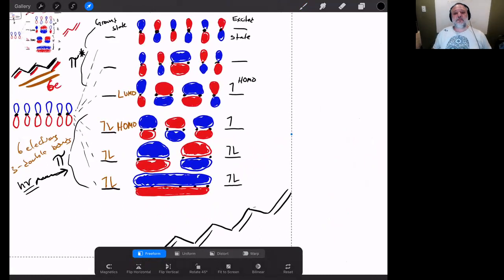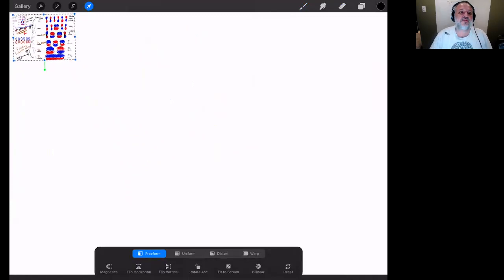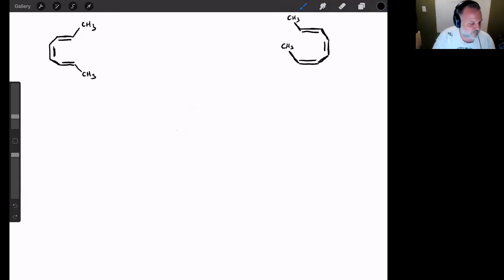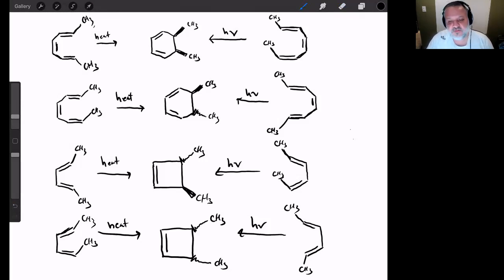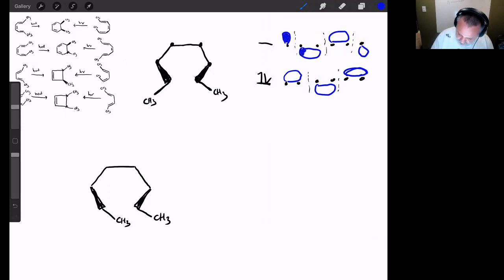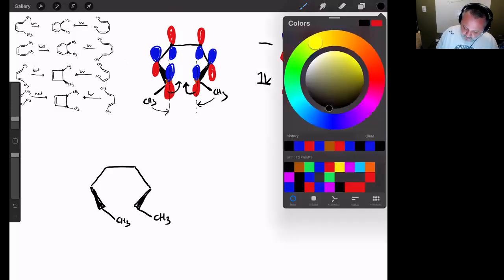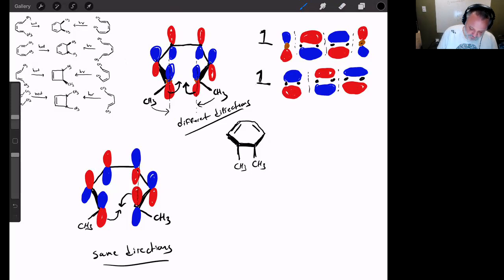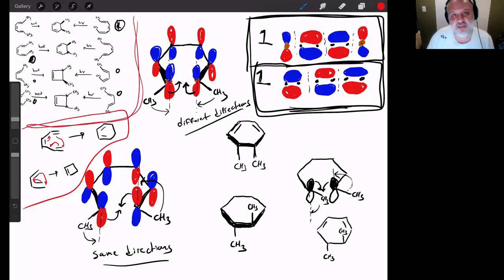Using MO Theory of Conjugated Pi Systems to Explain the Stereochemistry of Electrocyclic Reactions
This is a quick video that will go over electrocyclic reactions, and show you how to use molecular orbital theory of conjugated Pi systems to explain the stereochemistry of electrocyclic reactions.